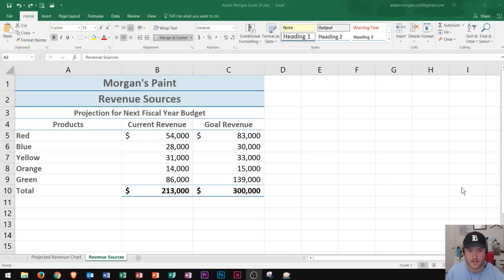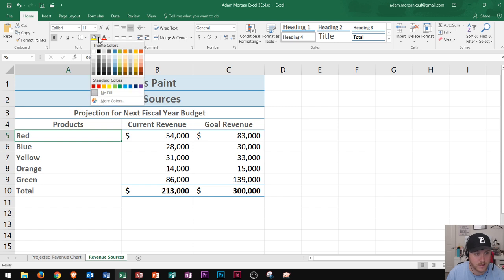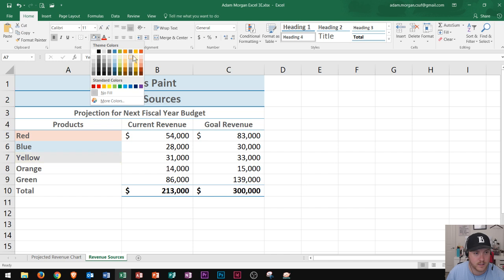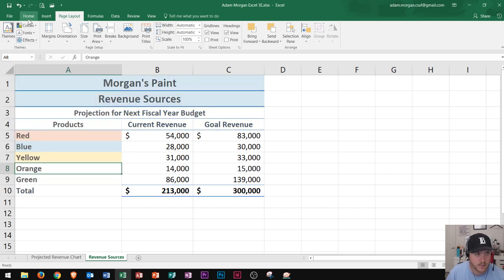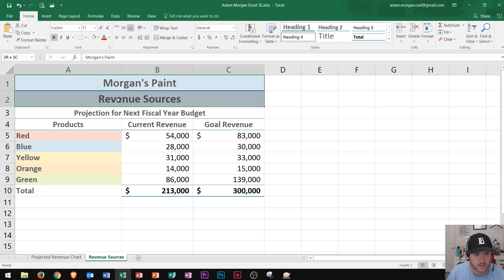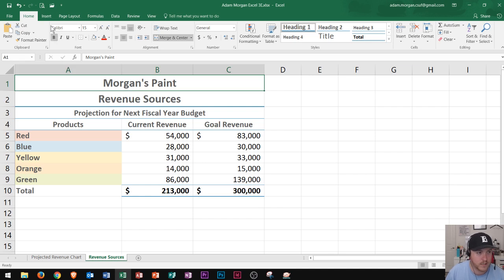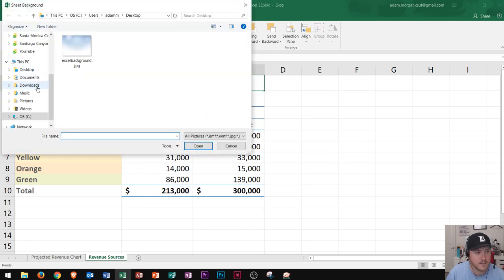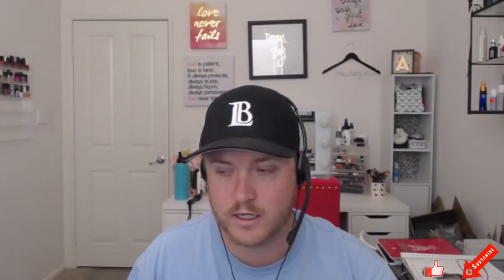Excel 2016 - Fill Colors & Backgrounds - How to Change Cell Color & Background - Apply Colour Cells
This tutorial shows you how to add and remove fill colors from individual cells or a range of cells. After that, I demo how to add a background to your worksheets so give your sheets a little bit more of a personality. Finally, I discuss the type of images that should be used as background images in your workbooks.

Here is a full list of tutorial videos available on my channel:

Windows 10:
Perform Basic Mouse Operations
Create Folders

Outlook 2016
Basic Tutorial

Job Search Skills:
7 Steps of Goal Setting